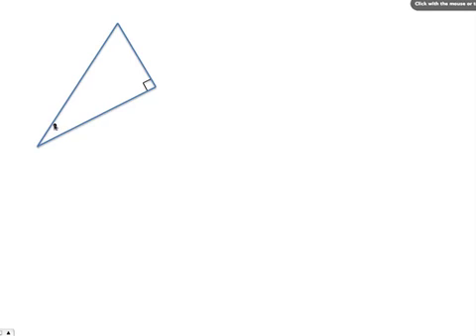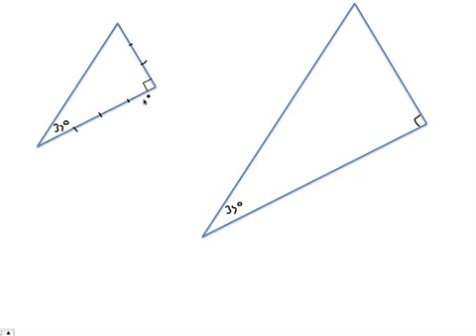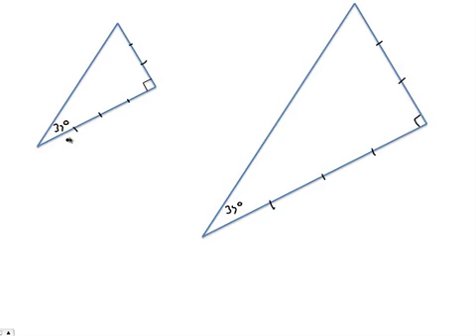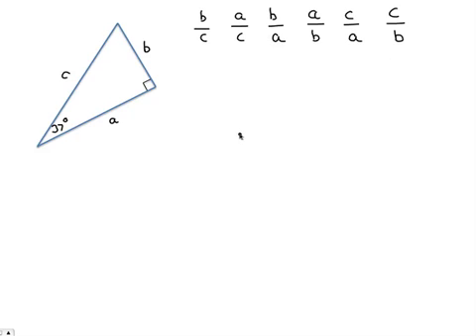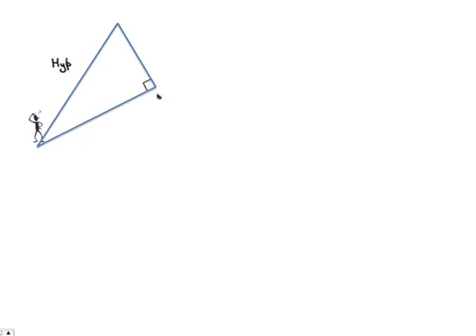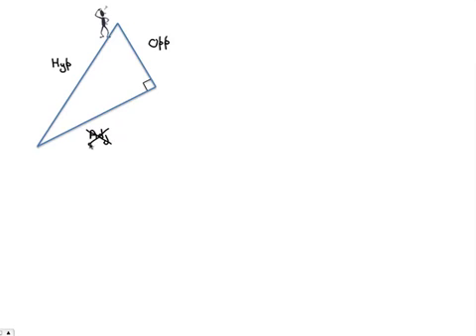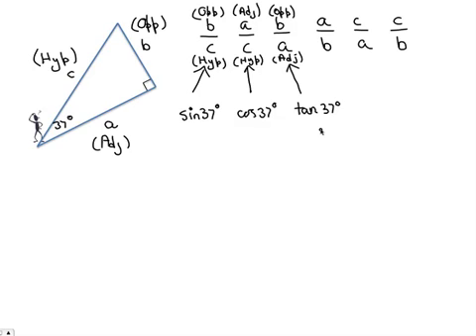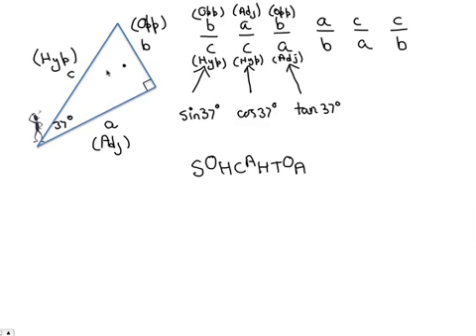Trig 01 (Basic) - SOHCAHTOA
This introduces the sine, cosine and tangent of angles in a right-angled triangle and explains the use of the SOHCAHTOA method to remember these ratios.